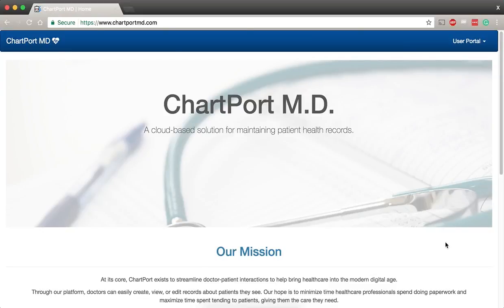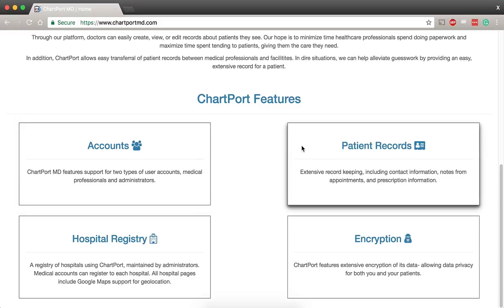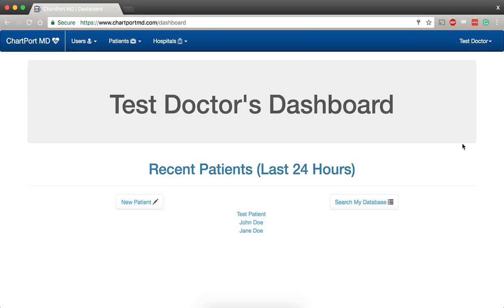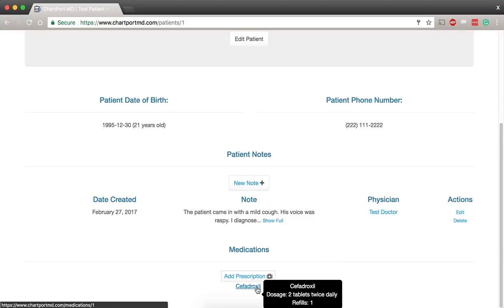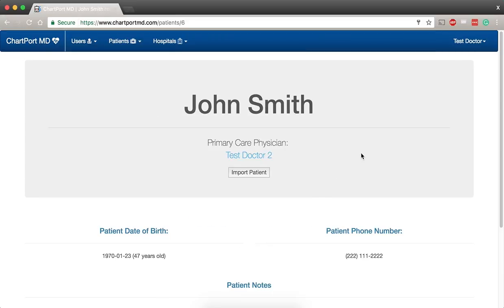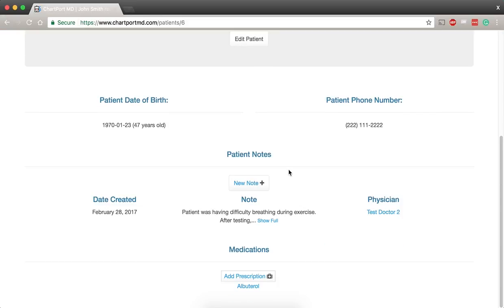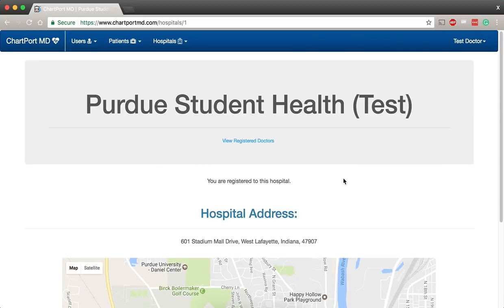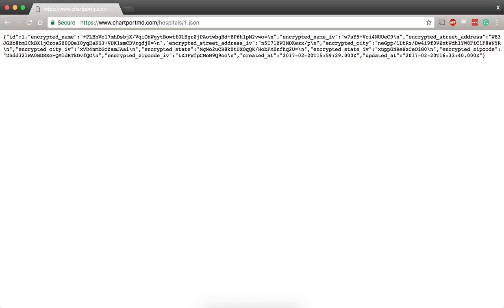ChartPort M.D. Submission Video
Our walkthrough video for the G.E. Healthcare Cloud Innovation Challenge